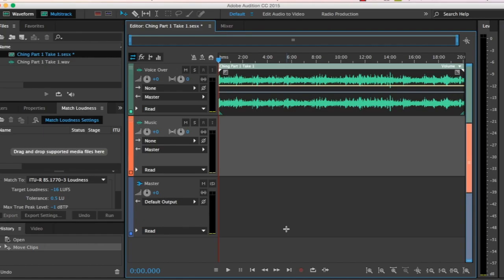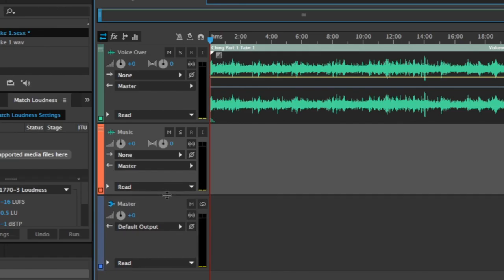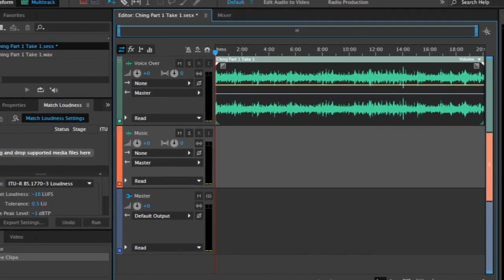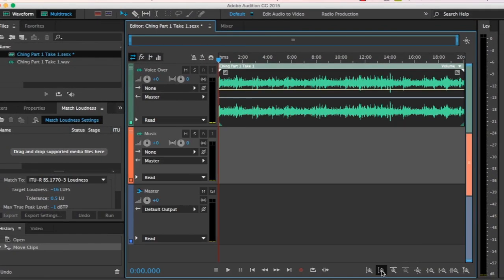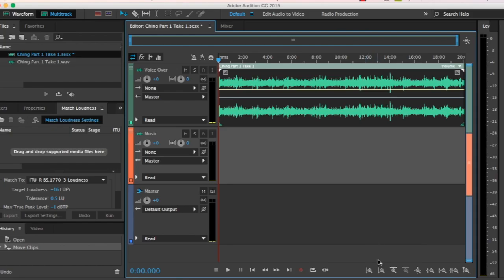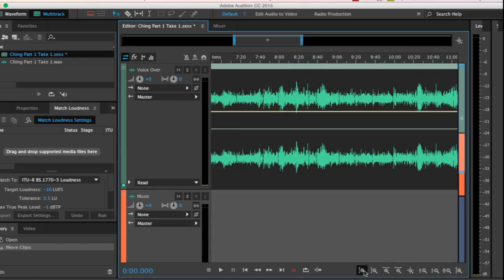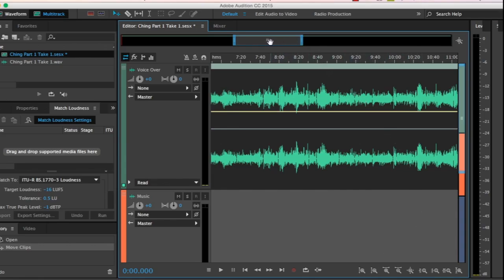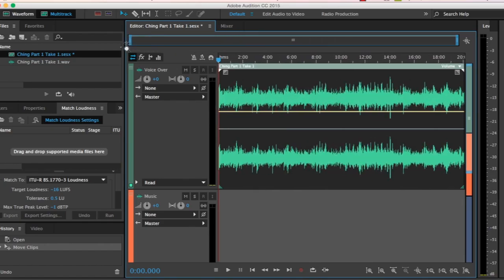Adobe Audition Mini-Toot / Moving Your Timeline and Soundtrack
Adobe Audition Mini-Toot / Moving Your Timeline and Soundtrack. The International Academy of Podcast Professionals Presents This Mini-Tutorial, Mini-Toot, Focusing Specifically on How to Move Your Timeline or Soundtrack so That it is Easier to Edit.  The Resources You Need Quickly and Efficiently.